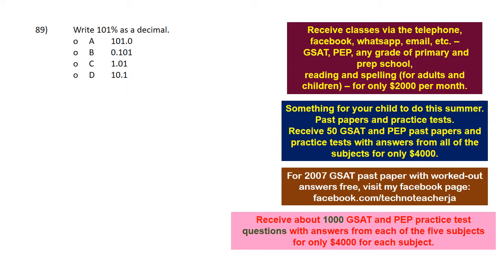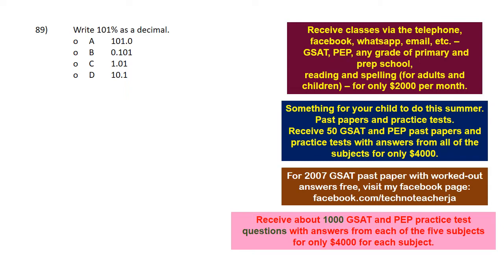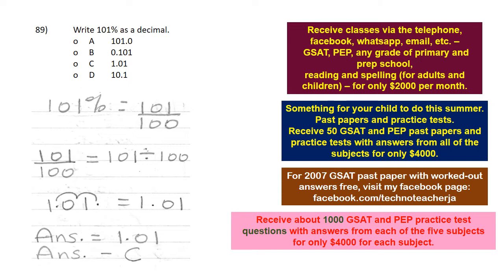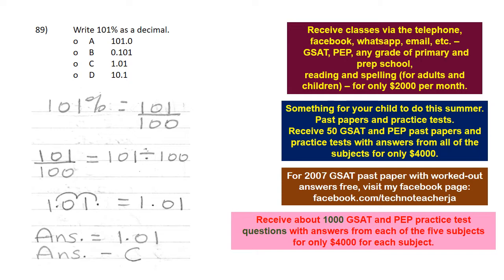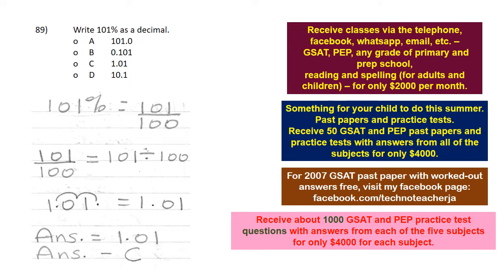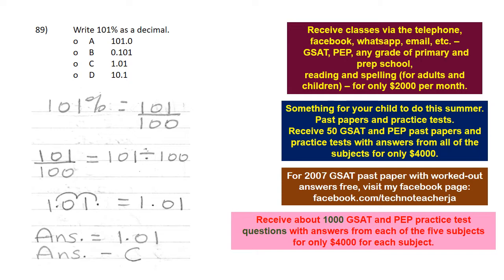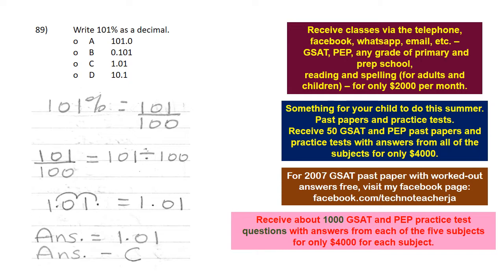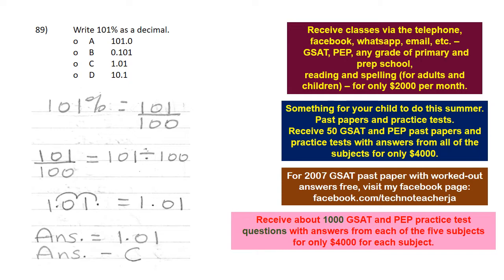PEP Mathematics Part 89 of 150 Parts - Changing Percentages to Decimals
Learn how to change percentages to decimals.